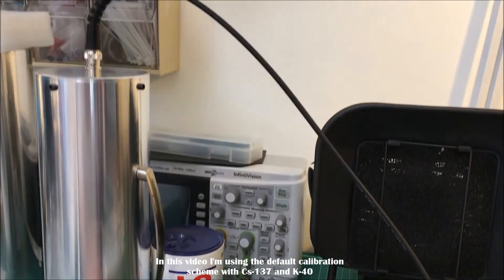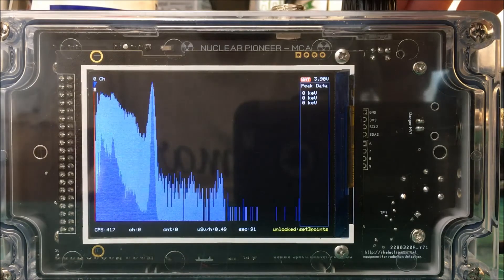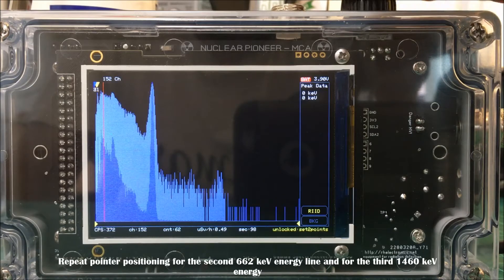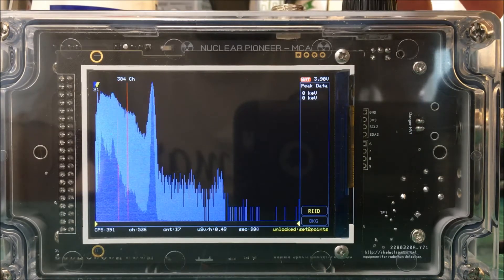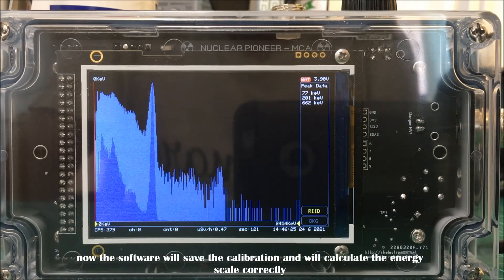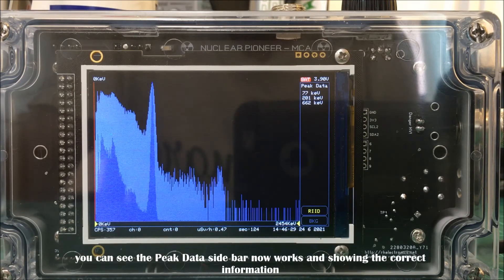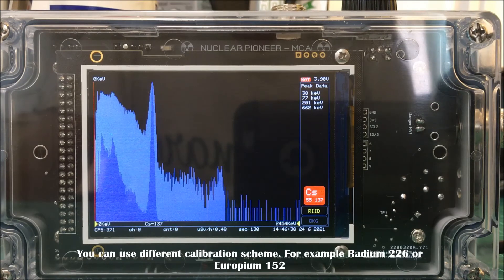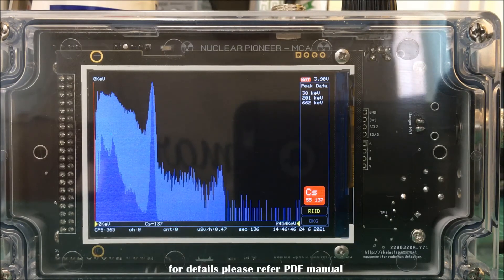Nuclear Pioneer MCA - energy scale calibration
How to make channel to energy scale calibration of the Nuclear Pioneer MCA gamma spectrometer.